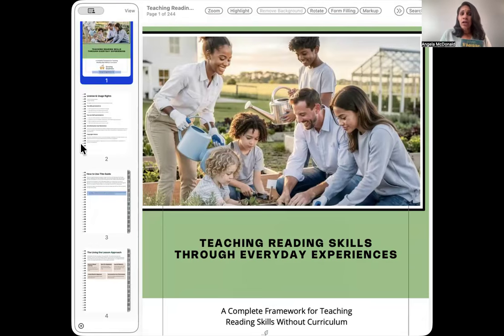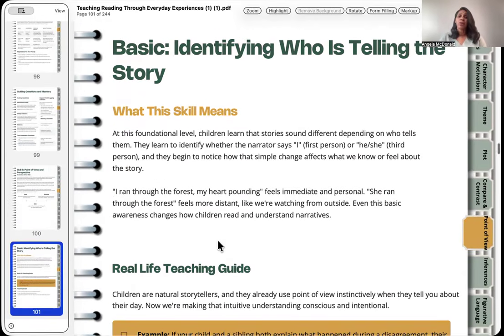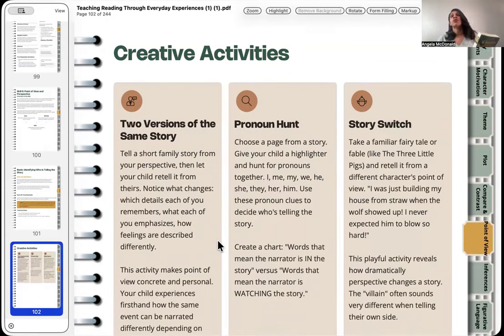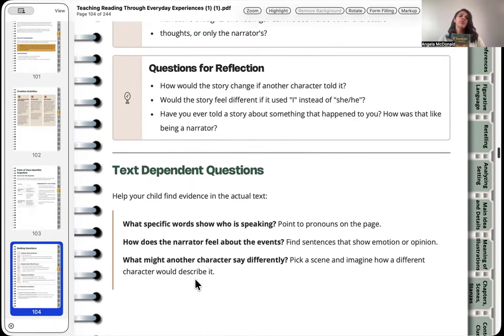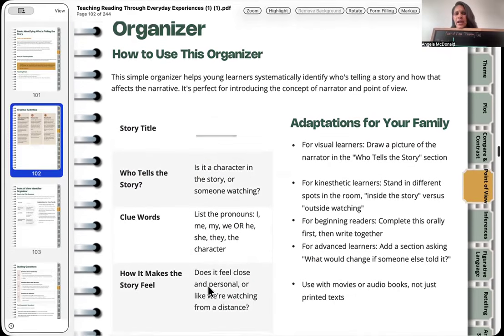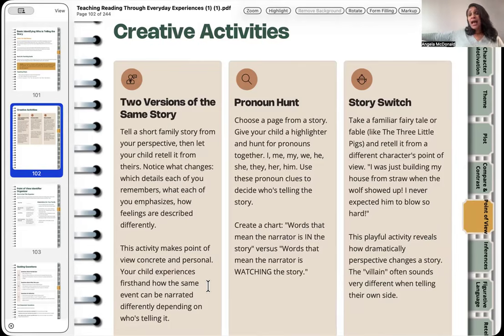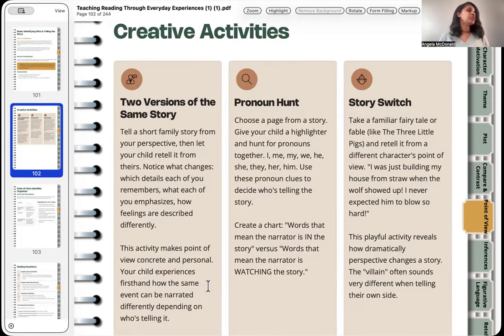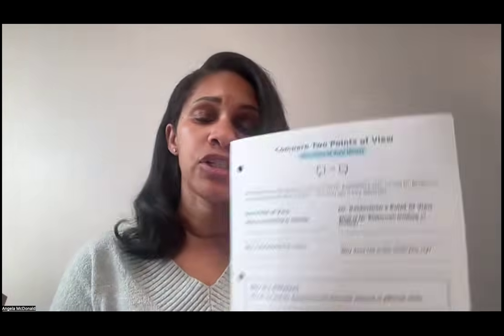How to Teach Reading Without a Curriculum | Point of View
In this week’s homeschool planning session, I’m showing you how we take one reading skill, Point of View, and build our learning around it without relying on a traditional curriculum.

We talk about how I teach the skill through the books my daughter chooses, our read alouds, conversations, and activities connected to her interests.

Inside this session, I walk you through:

📚 How to teach Point of View through real books
🎬 Activities using movies and shows your child already enjoys
✏️ How I connect writing to the reading skill
📖 Using read alouds to teach and discuss the skill
📝 How we use book reports and text dependent questions
❤️ How I build lessons around my daughter’s interests and the books she chooses
🧠 How to make sure the skill is still being intentionally taught without following a curriculum

This is what I mean when I say homeschooling without curriculum doesn’t mean we aren’t teaching the skills.

I know the skill I want her to build. Then I look at what she’s reading, watching, interested in, and experiencing and decide how we can use those things to help her understand and apply it.

If you want to learn how to build strong readers and writers this way, join us inside the Homeschool Learning & Planning Community, where we meet each week to plan together. ❤️

Join us for Building Strong Readers & Writers and learn how to teach reading, writing, and vocabulary through books, conversations, everyday experiences, and your child's interests.